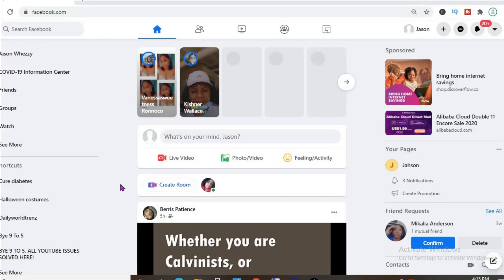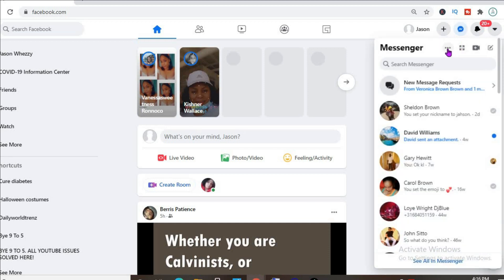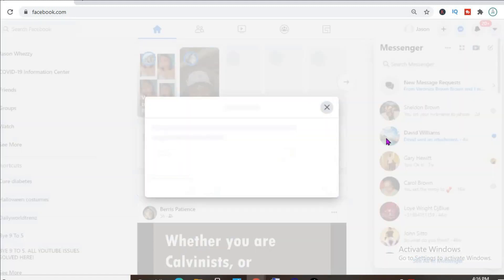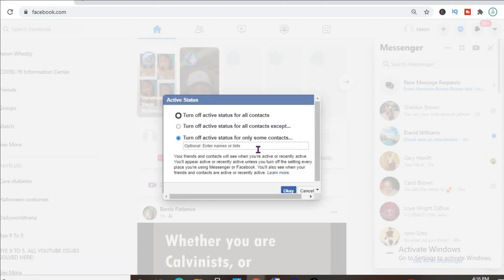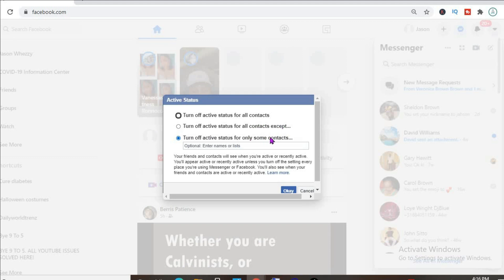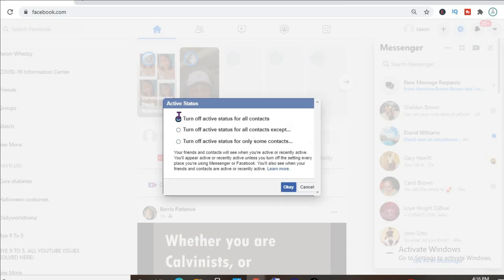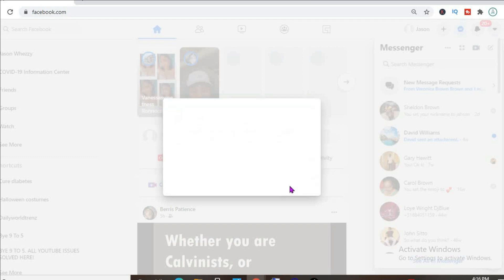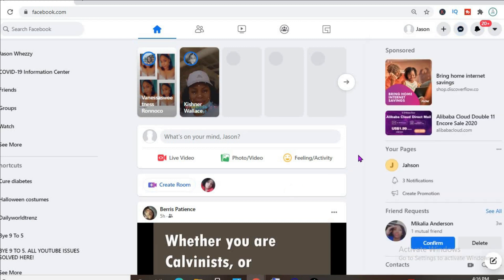how to turn off active status on facebook on computer,how to turn off active on facebook on pc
how to turn off active status on facebook on computer,how to turn off active on facebook on pc,how to turn off your active status on facebook on pc